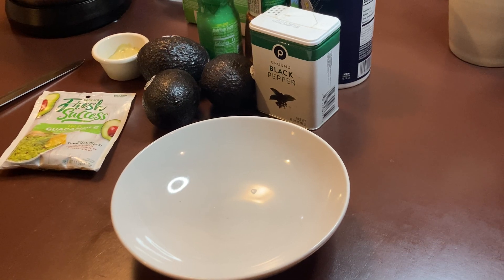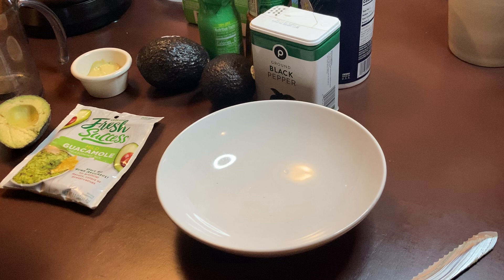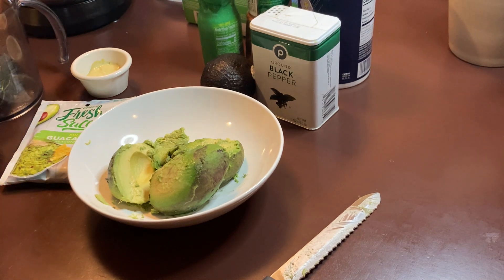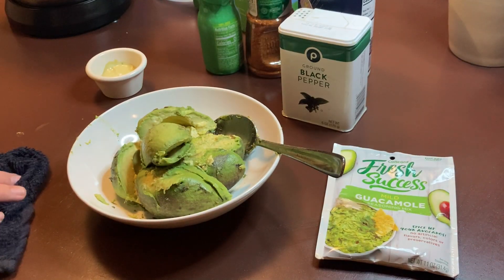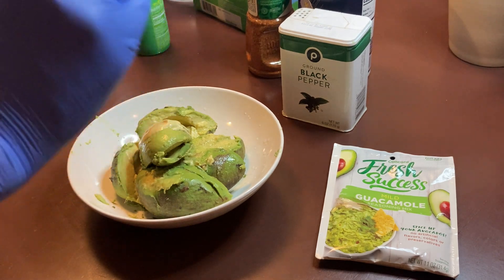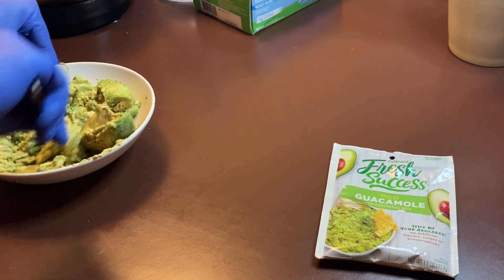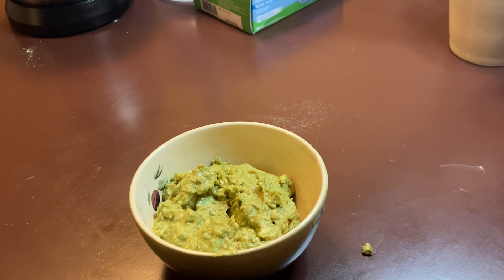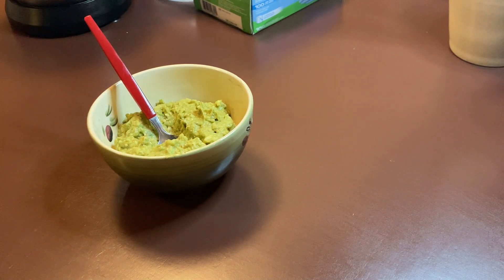This Guacamole Recipe Will Leave You Speechless - Find Out Why!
If you're looking for a delicious and surprising guacamole recipe that's taking the Mexican food world by storm, then this is the video for you! In this short video, we'll show you how to make our secret country style guacamole recipe that's amazing and perfect for any occasion!

Whether you're cooking for a party or just enjoying a quick snack, this guacamole is perfect for you! Our country style guacamole recipe is easy to make and tastes amazing, so be sure to give it a try today!